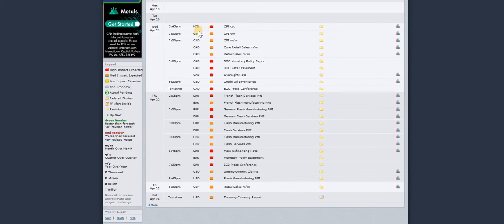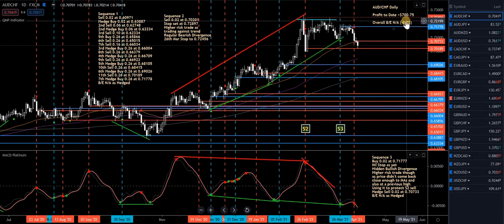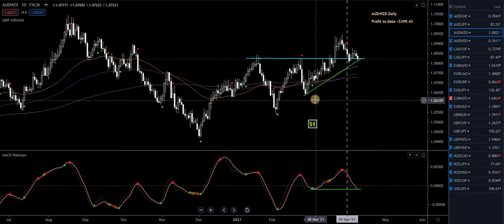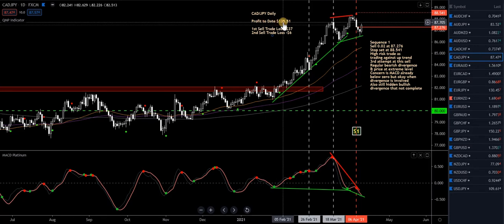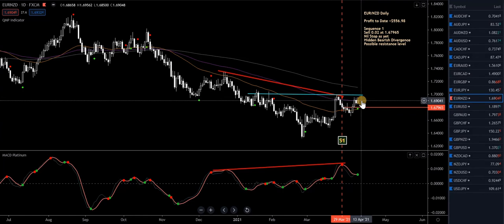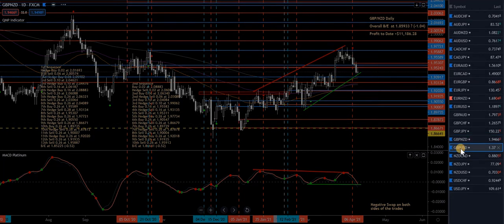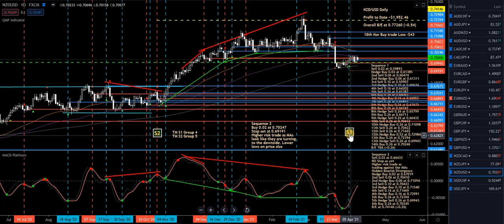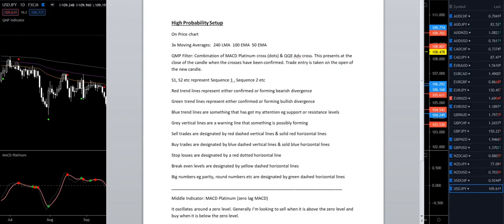JAGfx Weekly Analysis Sun 11th April 2021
In this video I go over all of the pairs I am trading on the Daily charts, which show a combination of the High Probability/Divergence method from my last two books.